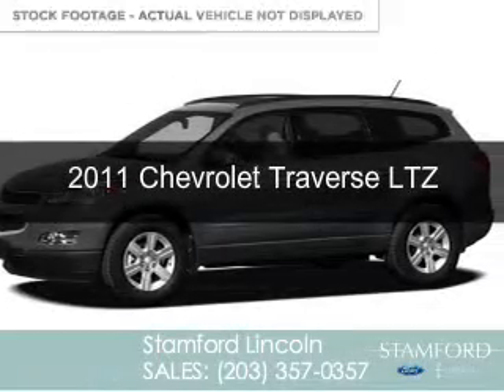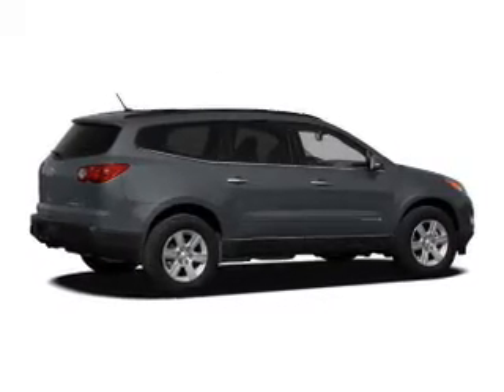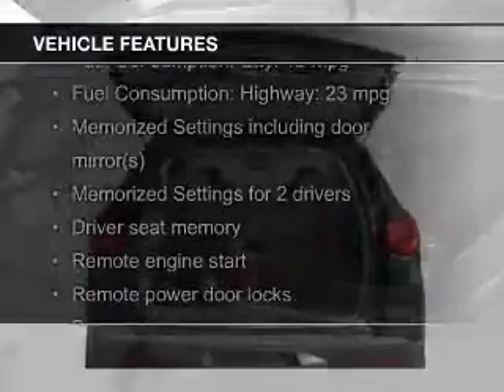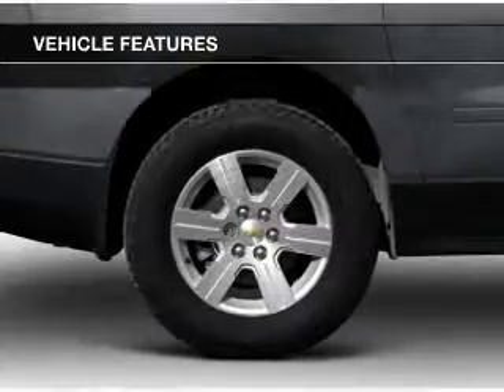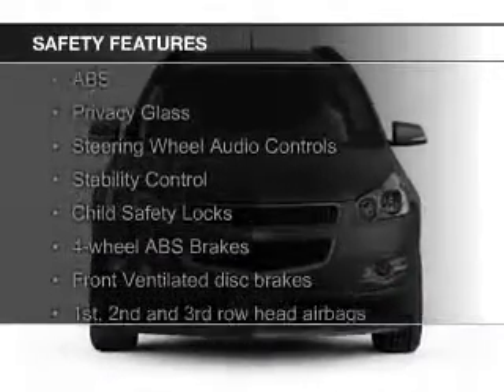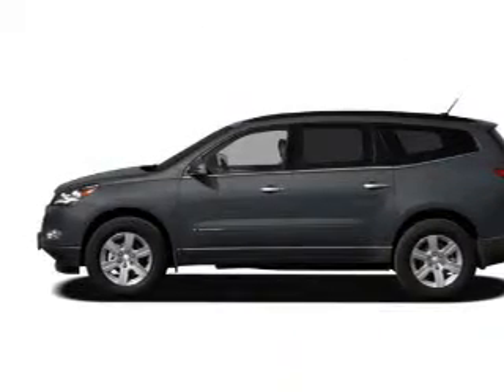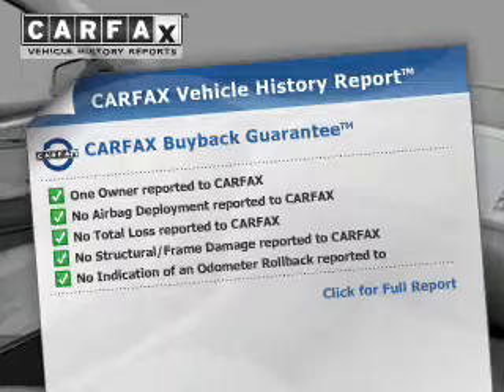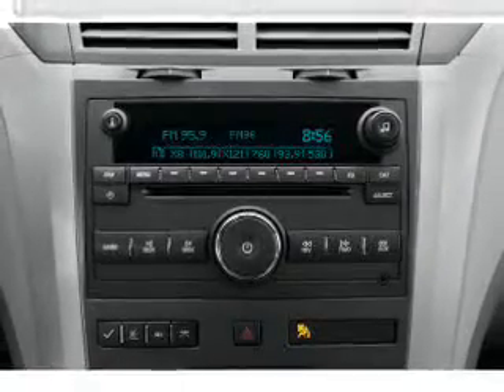2011 Chevrolet Traverse - Stamford CT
Phone:
Year: 2011
Make: Chevrolet
Model: Traverse
Trim: LTZ
Engine: 3.6 liter 6 cylinder 24 valve
Transmission: 6-Speed Automatic
Color: Blue
Mileage: 100560
Address:
212 Magee Avenue